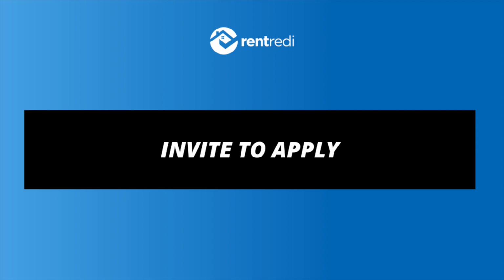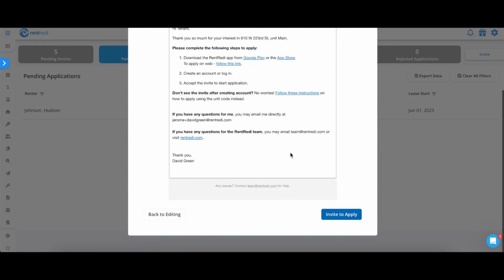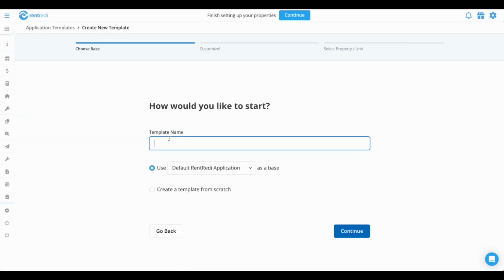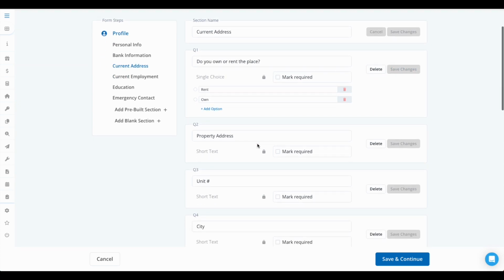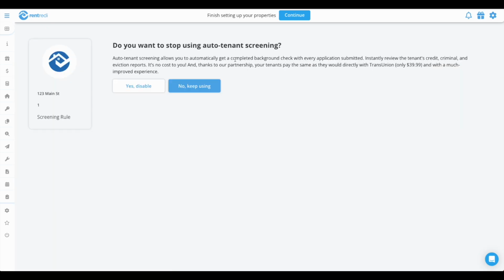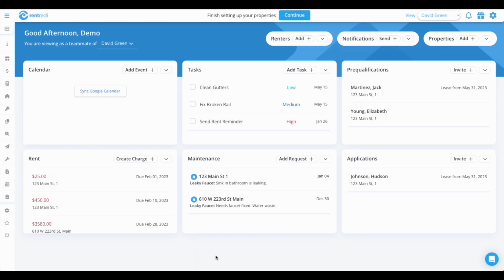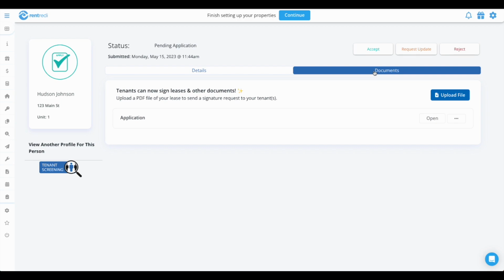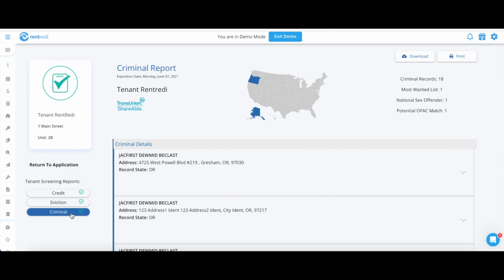RentRedi's Application Walkthrough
Learn more about RentRedi's application process!